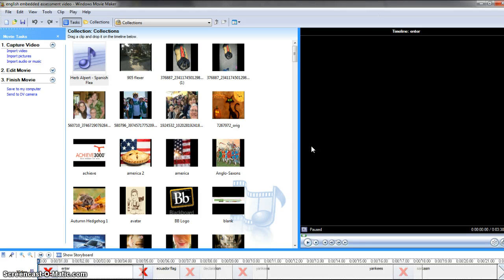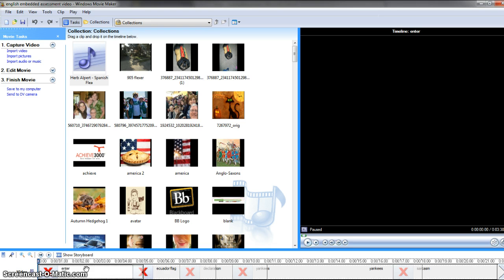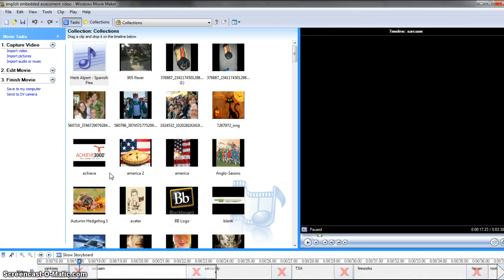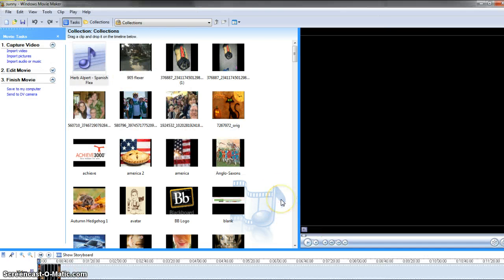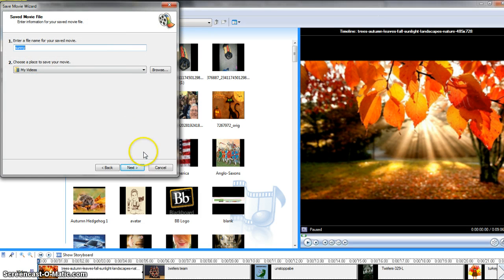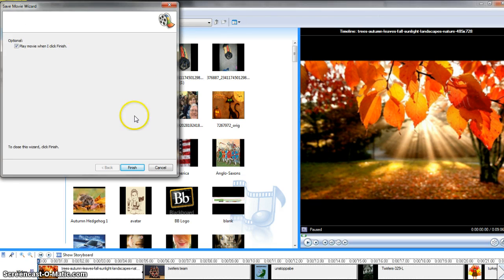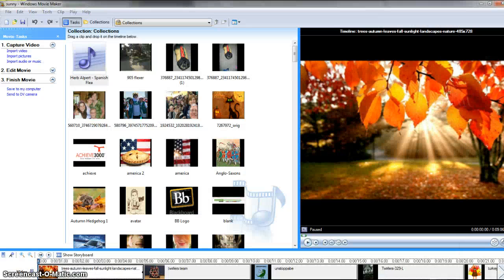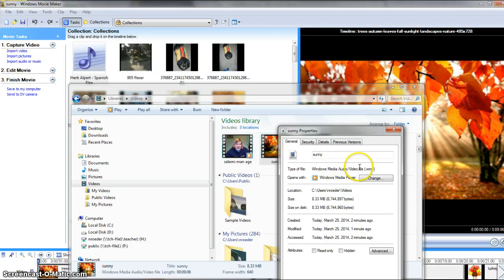How to Finish and Publish Your Movie Maker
When submitting a movie file for an assignment, you must publish or finsih it.  The project file only will not submit all of your work.